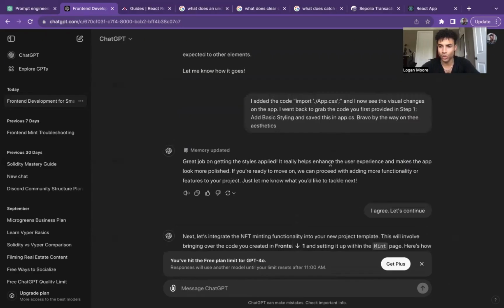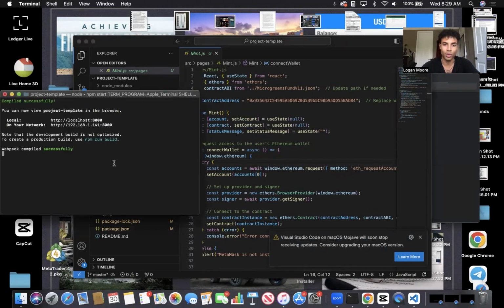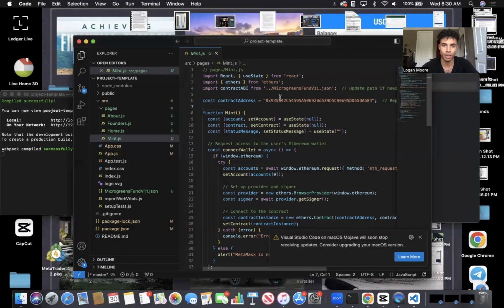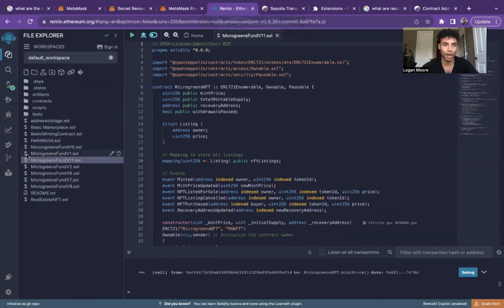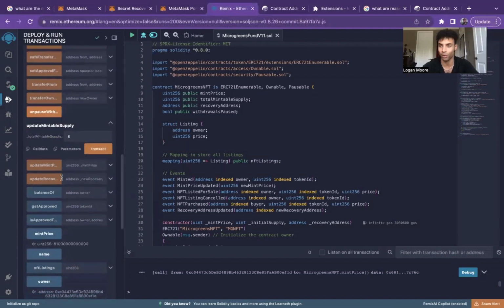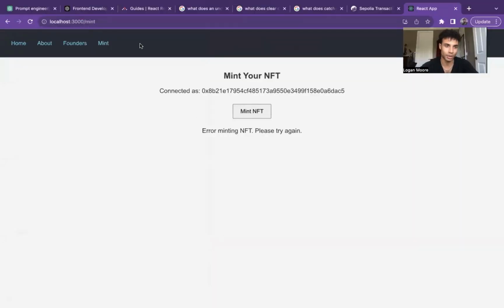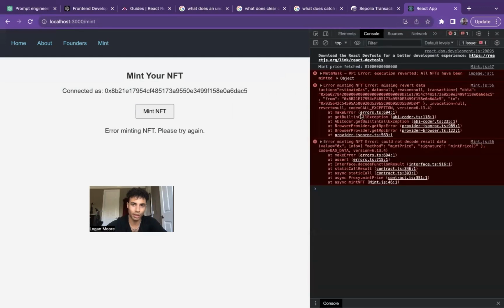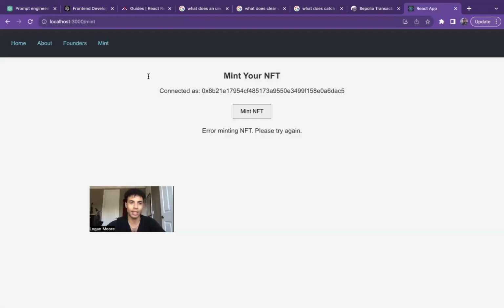Day 40 - Adding Mint Page To Project Website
This video covers the steps for integrating the basic mint page we had previously created to our project website template